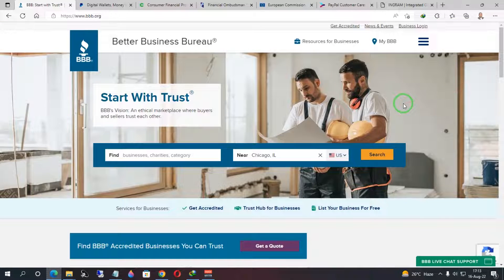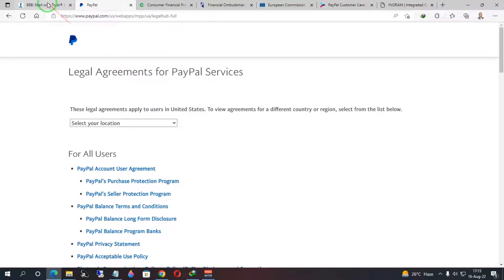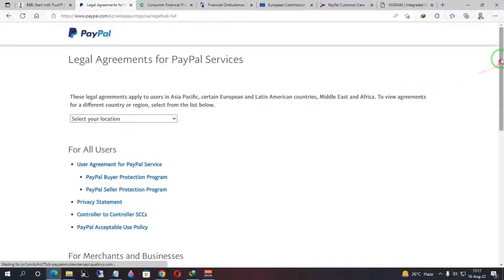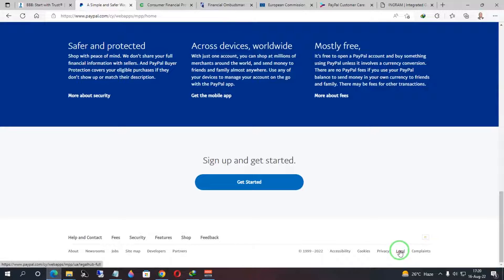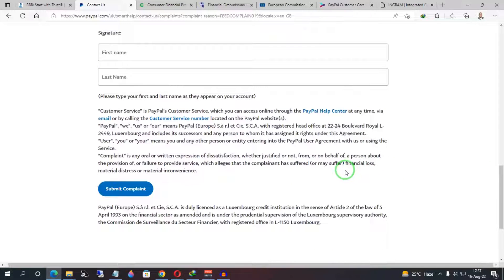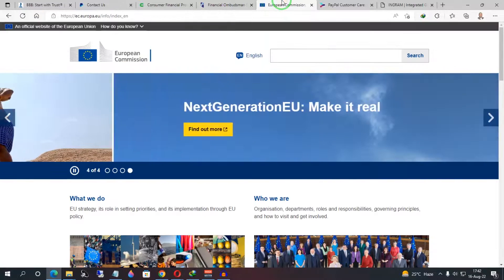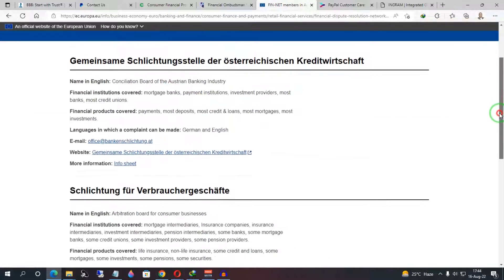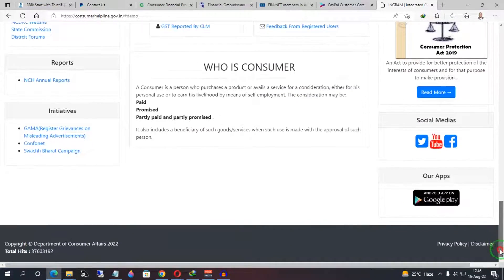PART TWO: How to fix Permanent Limited PayPal Account - If not under USA office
This is part two on how to fix a permanent limited PayPal account.
There are two parts i cover in the video